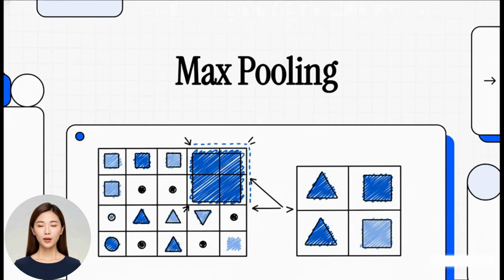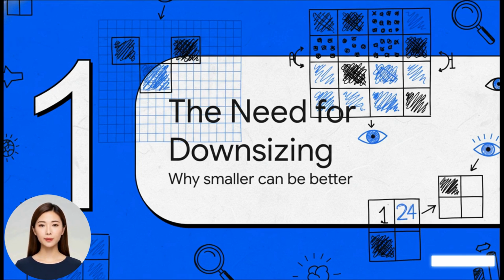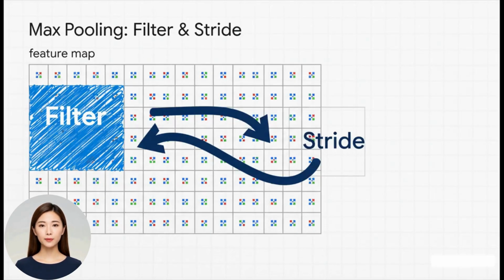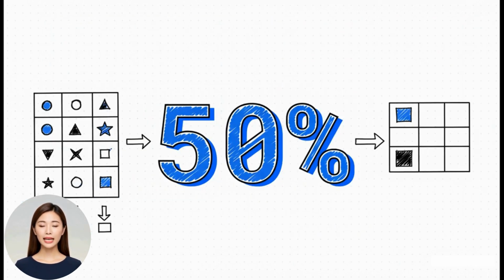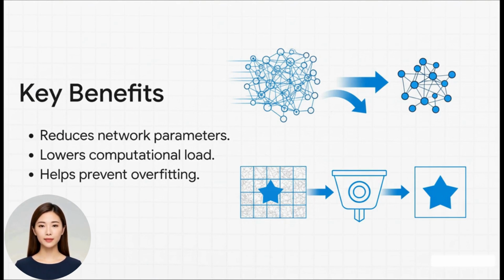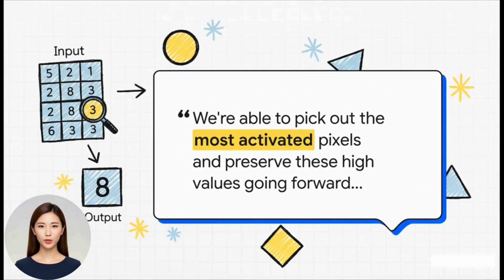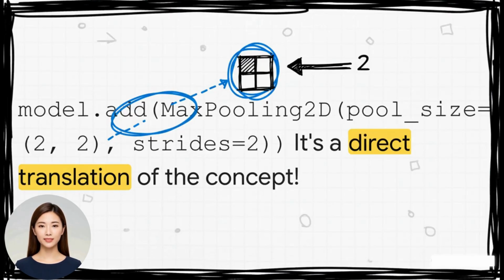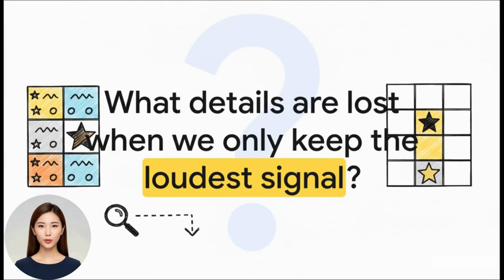20. Max Pooling